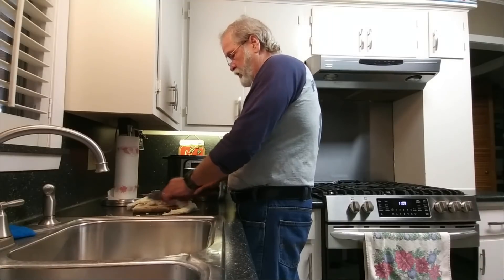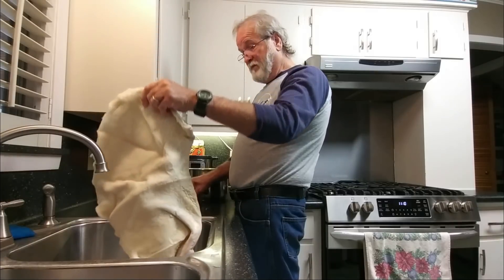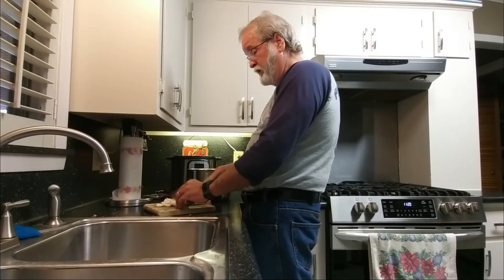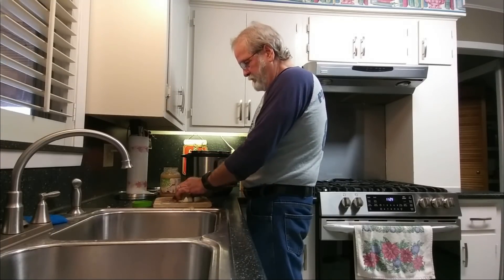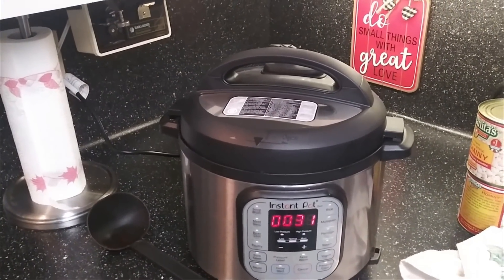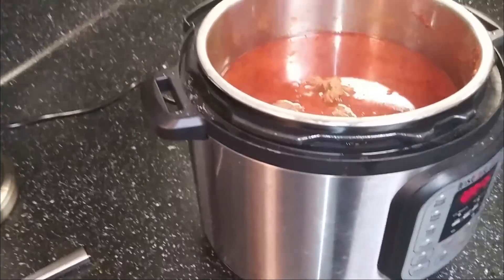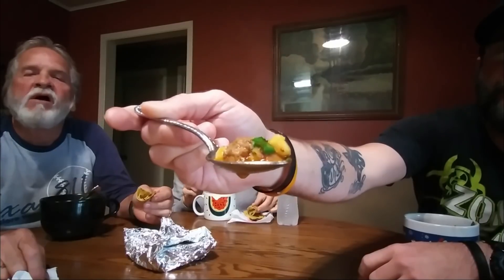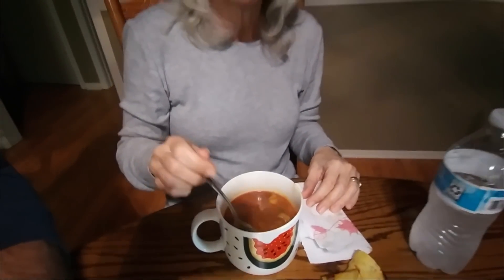Cooking Menudo in the Instant Pot for the First Time!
How to Support ALL youtube channels:
Watch all the adds, comment and Thumbs Up the video!